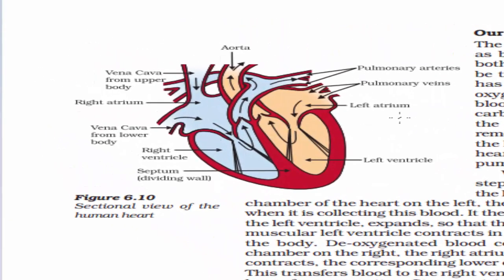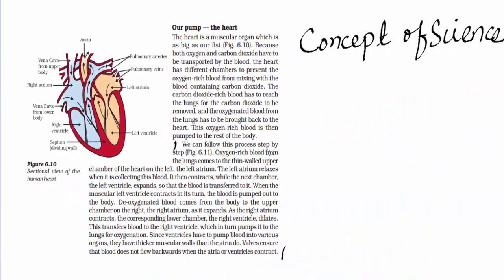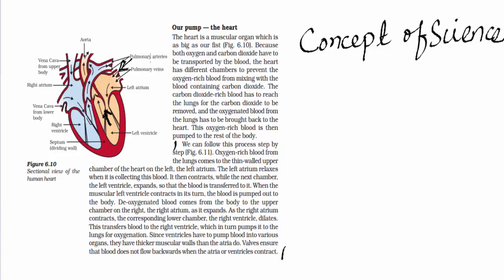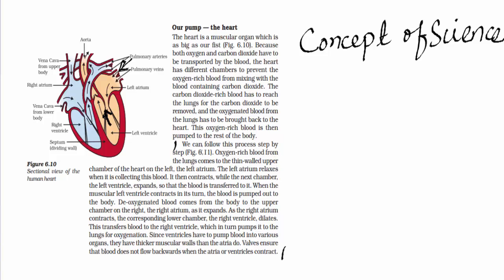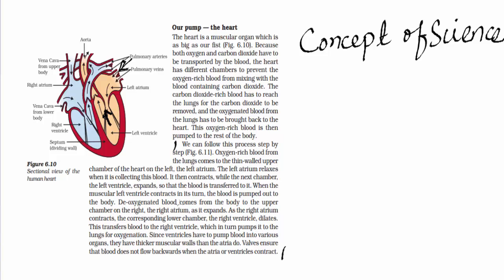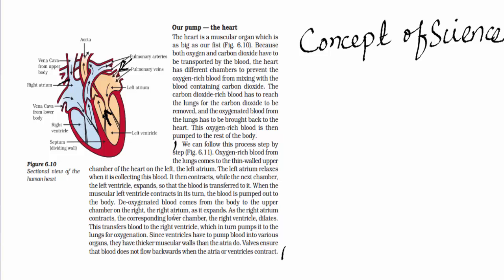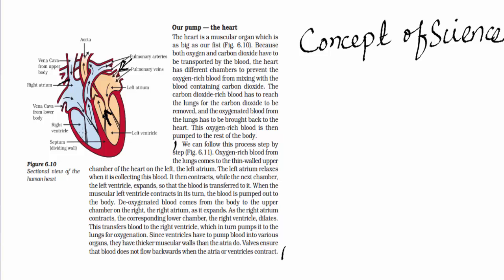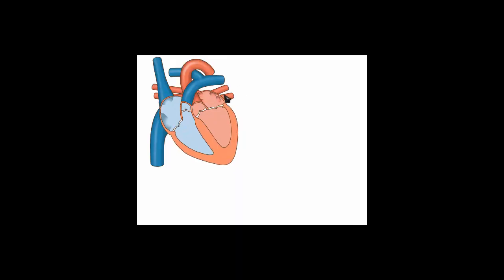Heart Blood Flow explained